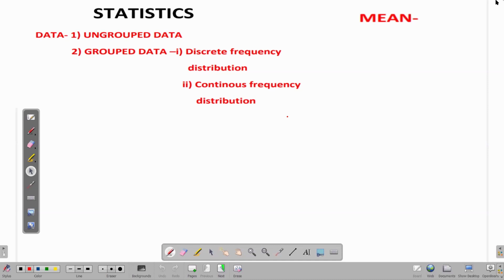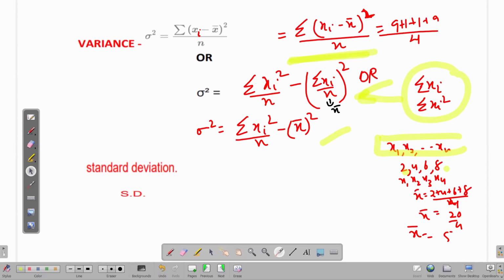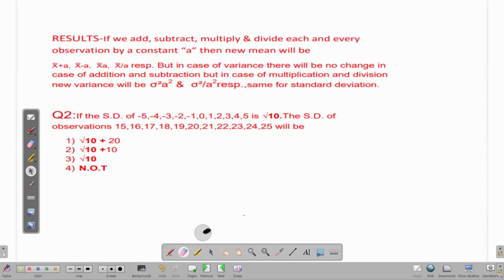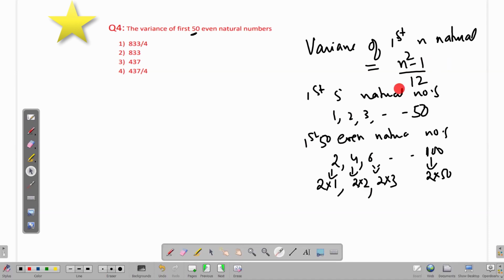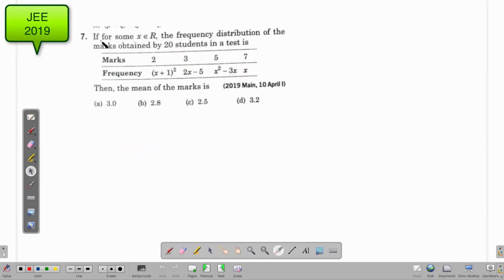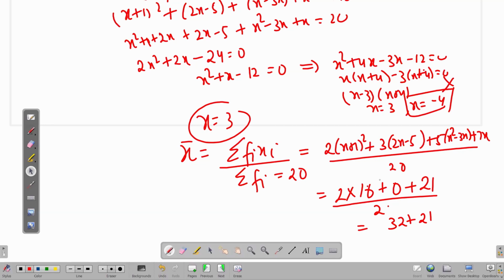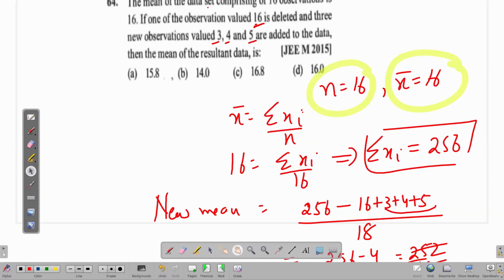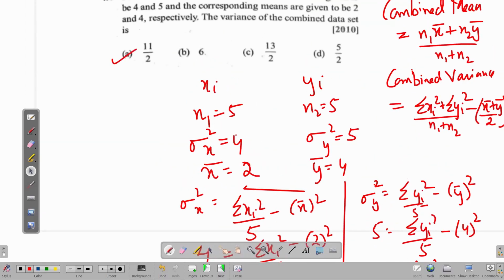Statistics previous year Q# important results#Shortcuts#Solve in few seconds JEE# BITS.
Hi!